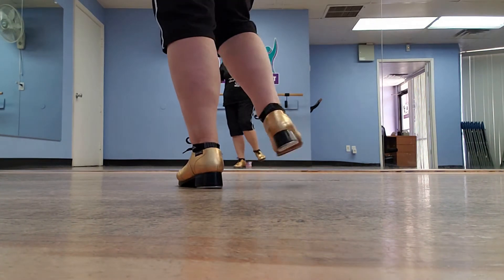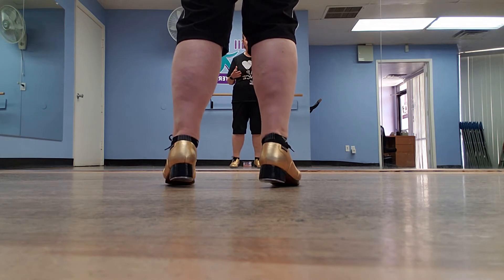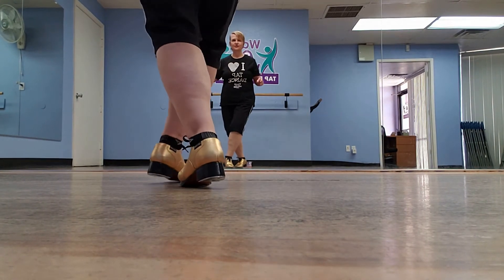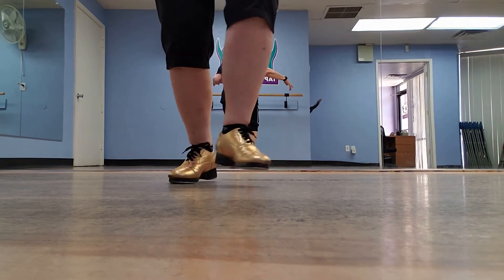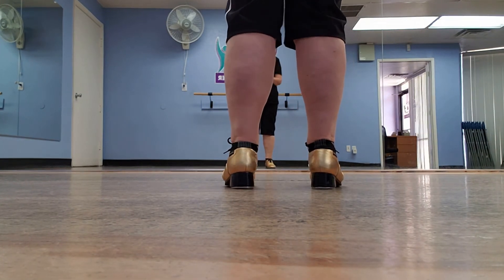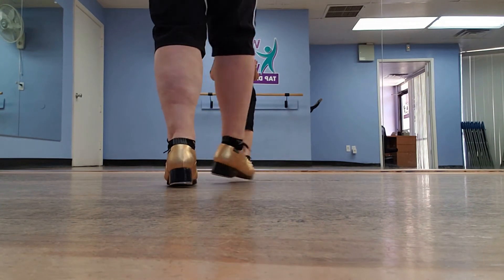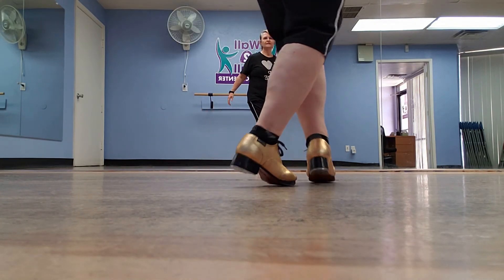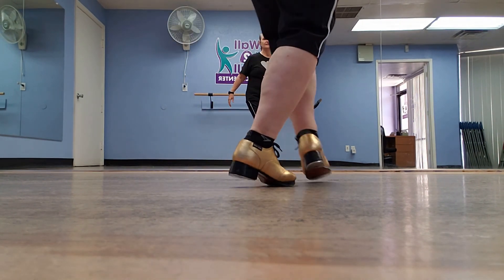How to Tap Dance Level 2.3 Lesson 5: Crossing Waltz Clogs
Learn how to do a Crossing Waltz Clog.